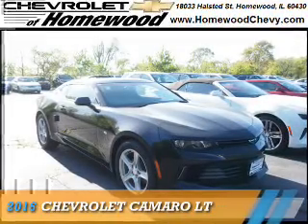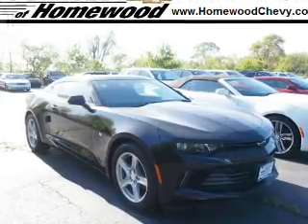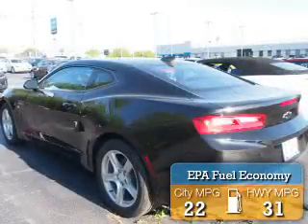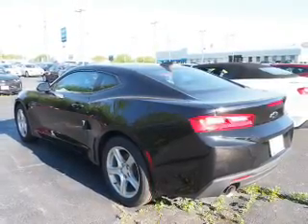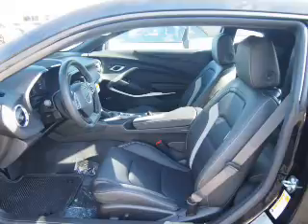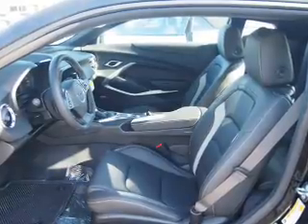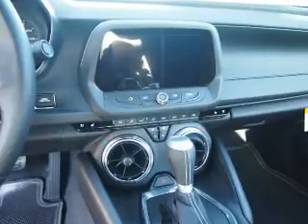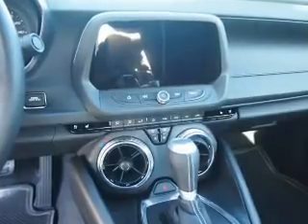2016 Chevrolet Camaro 161049 - Homewood IL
Year: 2016
Make: Chevrolet
Model: Camaro
Trim: LT
Engine: 2.0 liter 4 Cylindercylinder RWD
Transmission: Automatic
Color: Black
Mileage: 2
Address:
18033 Halsted St
Homewood, IL 60430
VIN:1G1FD1RX7G0181539